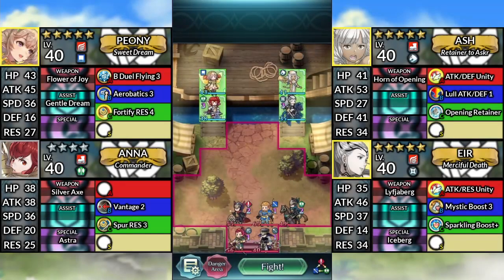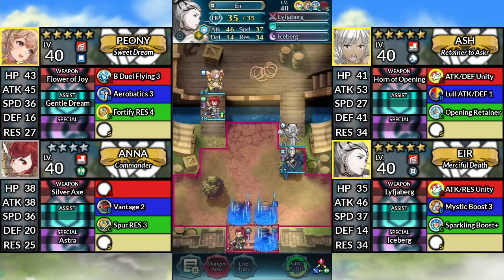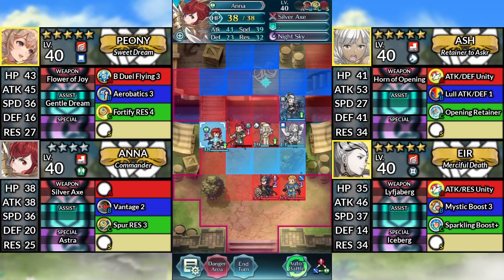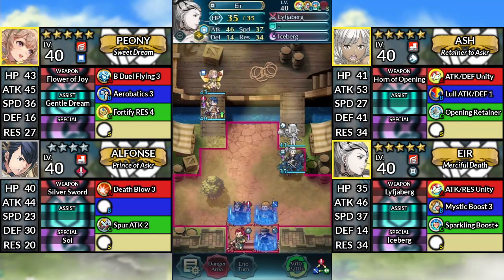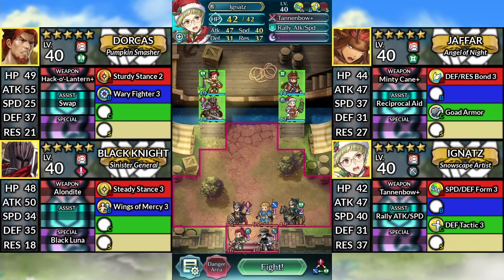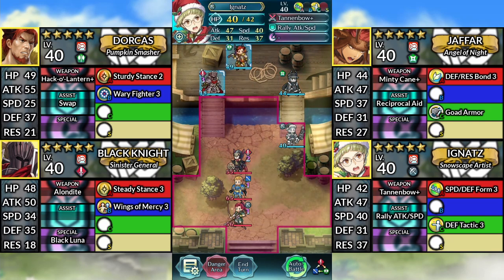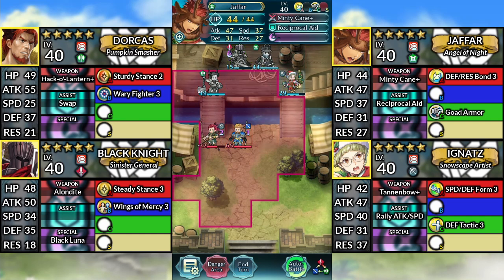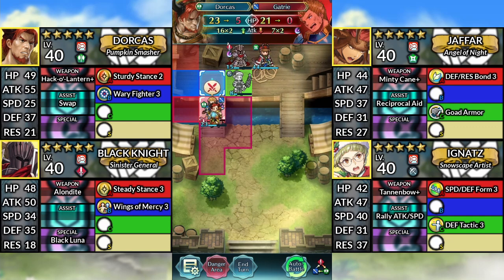Shinon and Gatrie F2P Lunatic Quest Guide | BHB | No SI | No Seals: FEH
Hello and welcome to Shinon and Gatrie Bound Hero Battle Lunatic Quest F2P Guide! We'll be taking on some quests the Scathing Archer and Armour Amour have brought for their revival! We won't be using any Skill Inheritance or Sacred Seals for these solutions.

Timestamps
0:00 - Quest Timestamps
0:07 - Anna or Alfonse Clear
2:33 - Fast Alfonse Clear
3:08 - All Armour Clear

Heroes List

Anna or Alfonse Clear
Peony, Ash, 4* Anna OR Alfonse, Eir

All Armour Clear
5* Halloween Dorcas, 5* Christmas Jaffar, 5* Black Knight, 5* Christmas Ignatz

- Eir is equipped with ATK/RES Unity